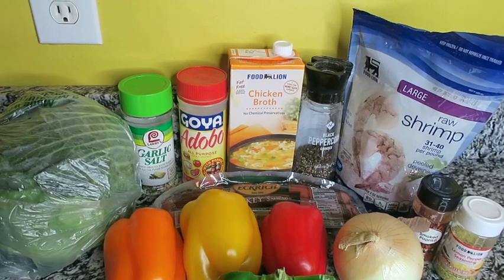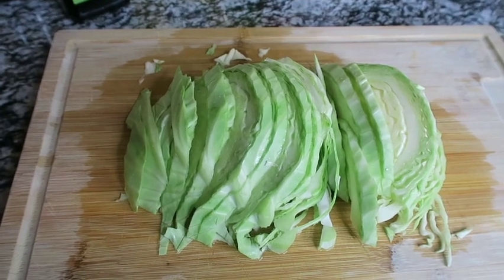VLOG | COOK WITH ME + NOT YOUR AVERAGE TACO TUESDAY+ HEALTHY VEGETABLE CABBAGE STIR FRY